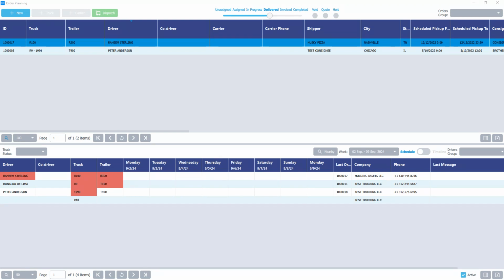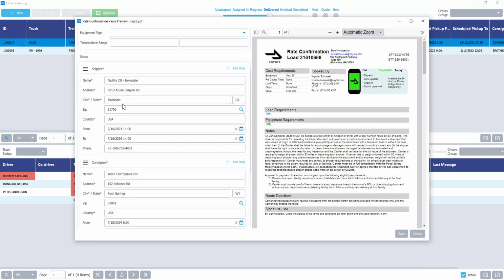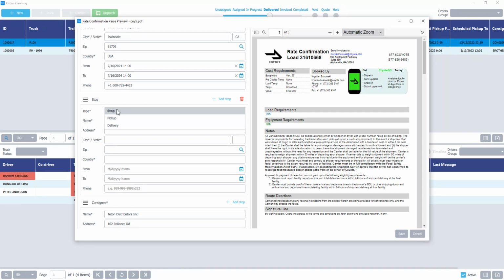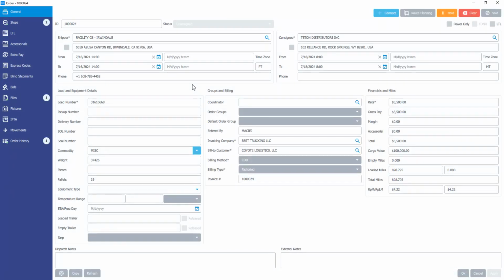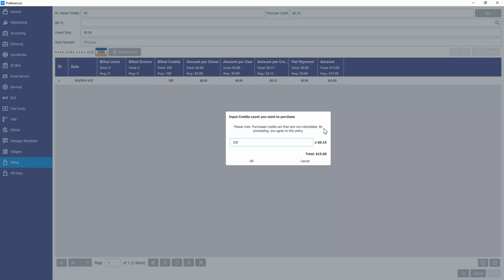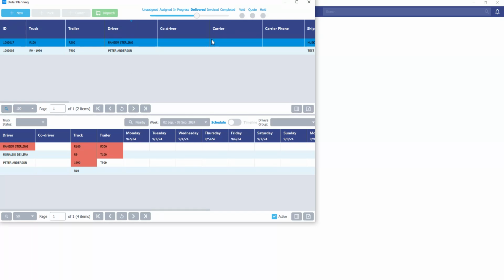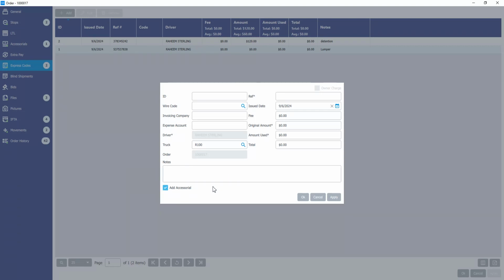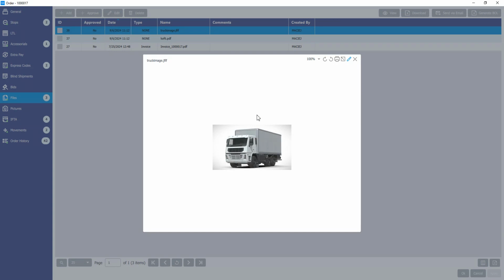UNIQ TMS Update 10.7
[0:12] AI Rate Confirmation Parser
[4:00] Add Accessorial from Express Code
[4:49] Edit Images